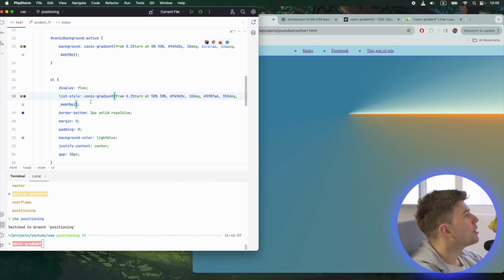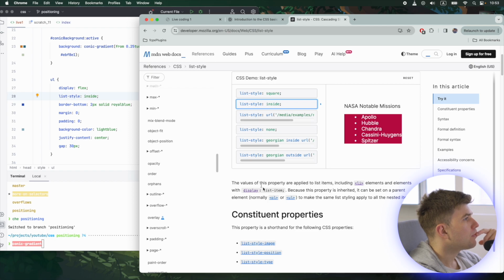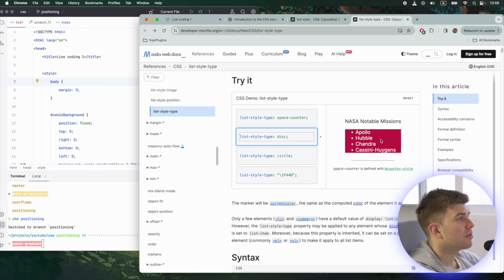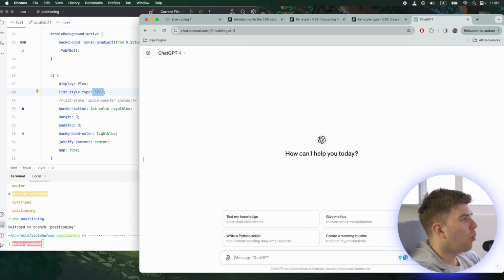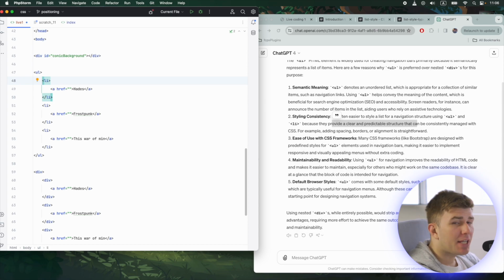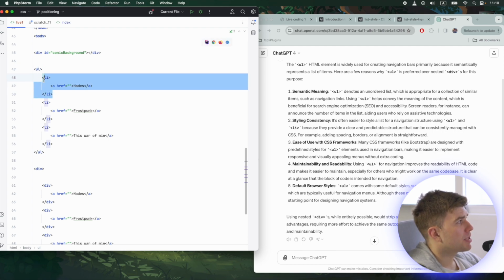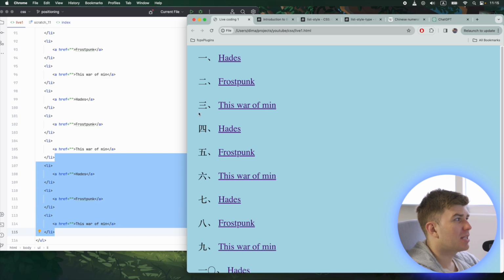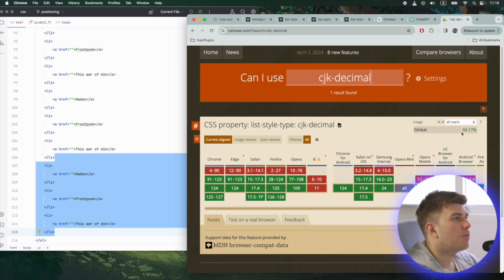Live Coding Practice | 3